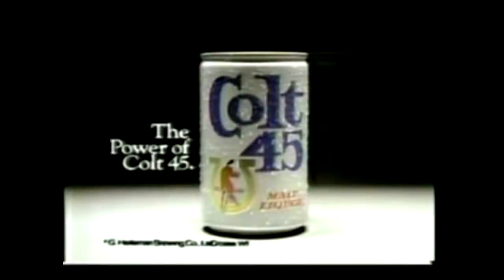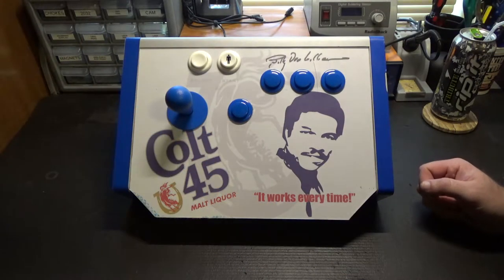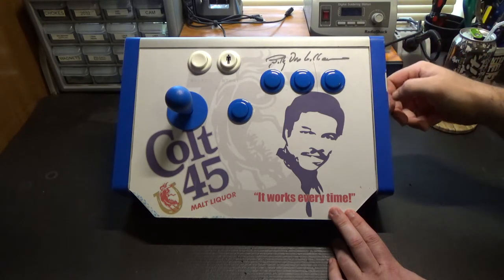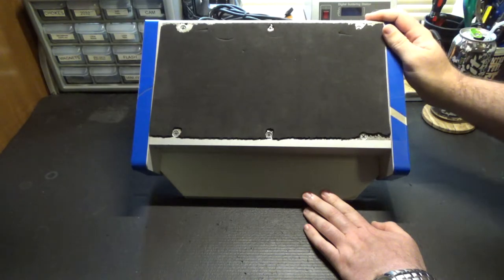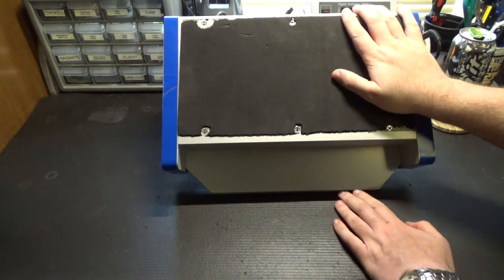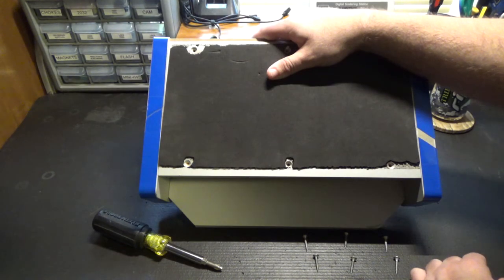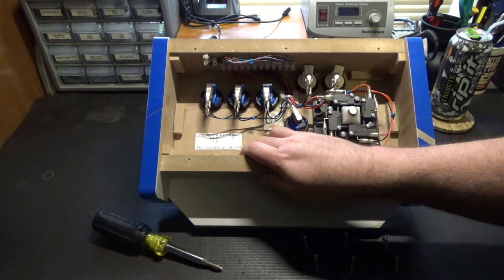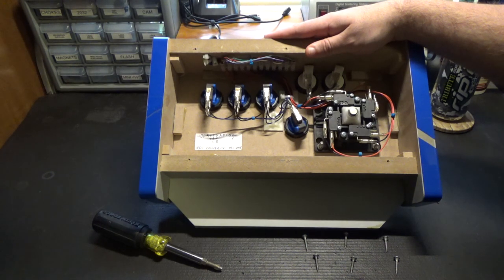Billy Dee Williams, Colt 45, Neo Geo Dude-Stick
A custom Neo Geo arcade controller featuring a Billy Dee Williams/Colt 45 livery. Keen eyes will note the portrait of him in the artwork is actually from when he played Lando Calrissian.

At the time I made the stick it was very popular to put Anime girls all over custom arcade sticks (ewwww, girls!)--but I wanted to do something as different as possible.  Nailed it.

It's a showpiece for my I-love-me cabinet, and it helps to have a bit of a Neo Geo fan sense of humor (aka rich weirdo humor).